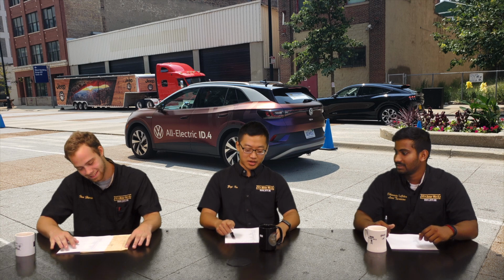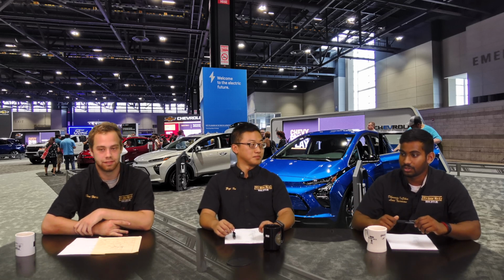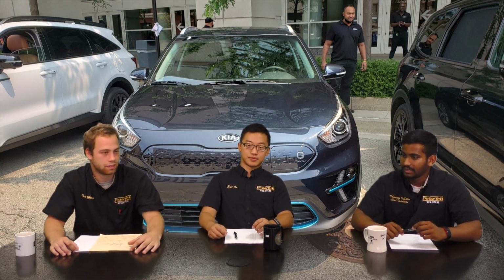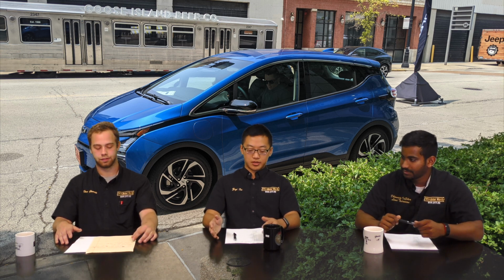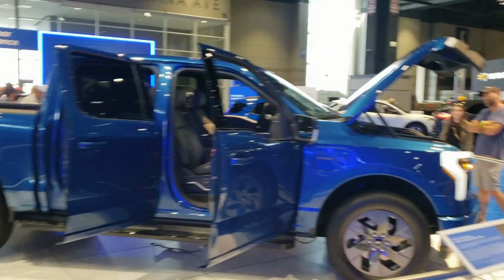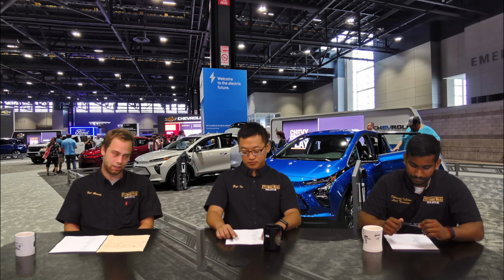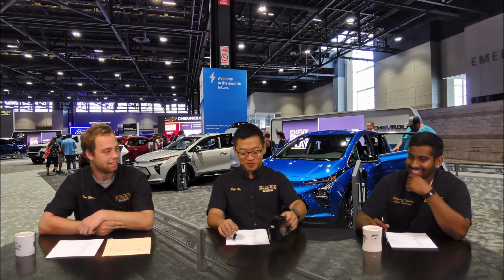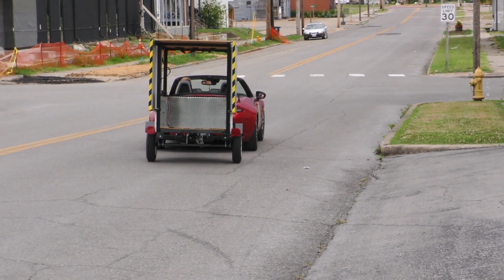EVTV Friday Show - Chicago Auto Show Recap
Here's a recap of all the electric vehicles displayed at the Chicago Auto Show last weekend (July 17 - 18, 2021) - taking a look at everything from the BMW-IX to the Kia Niro-EV. Plus, we're sharing new updates on inventory availability and more ...

What's your take on the 2021 EV lineup? Share them with us in the comments below!